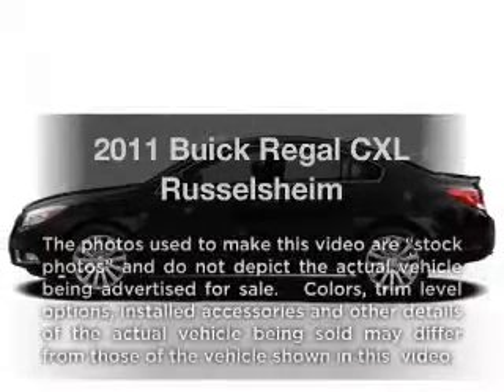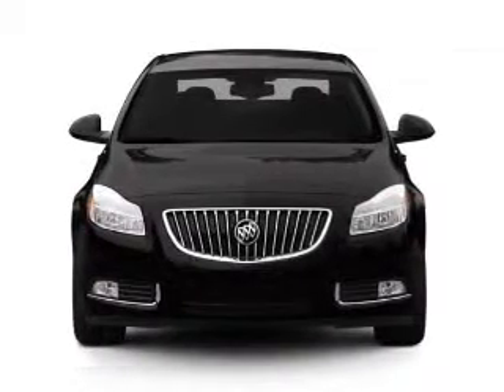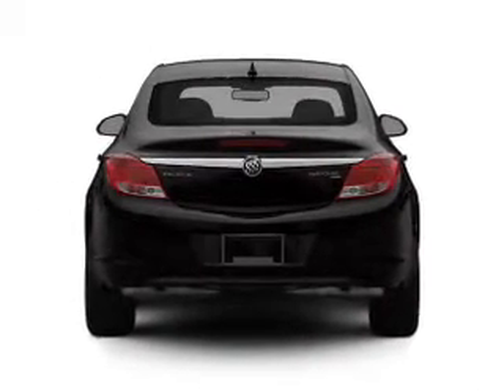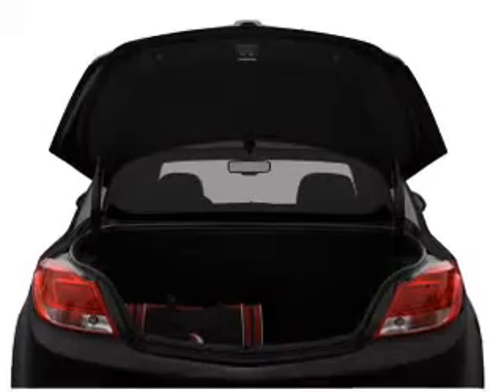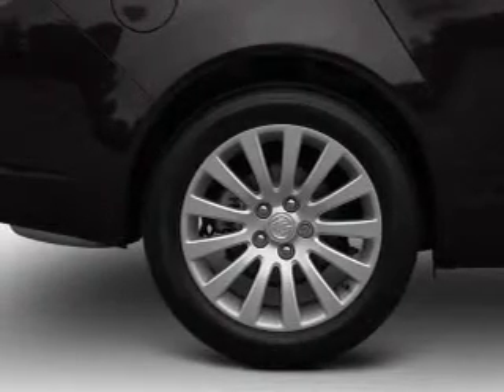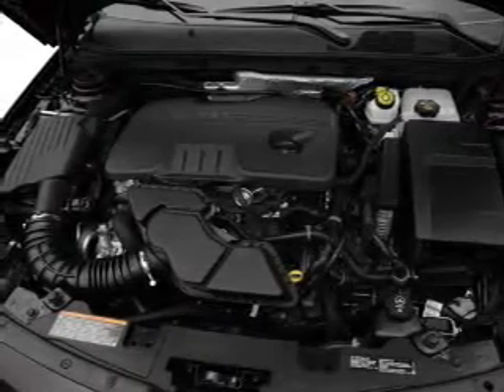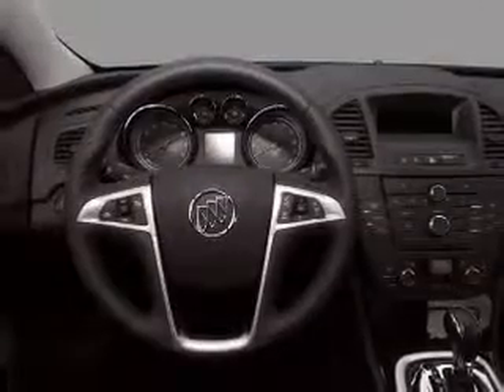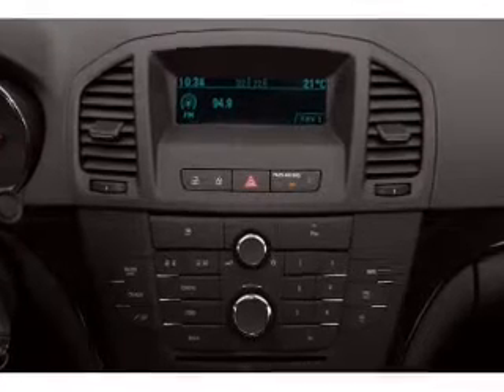2011 Buick Regal - Miami FL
Year: 2011
Make: Buick
Model: Regal
Trim: CXL Russelsheim
Engine: 2.4 liter inline 4 cylinder 16 valve
Transmission: 6-Speed Automatic
Color: Carbon Black Metallic
Mileage: 10
Address:
8447 NW 12th St